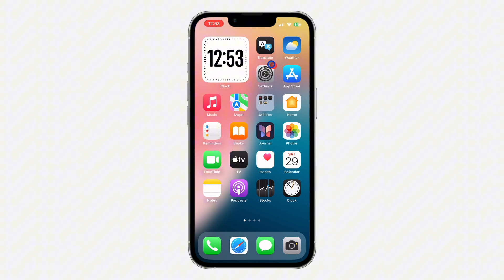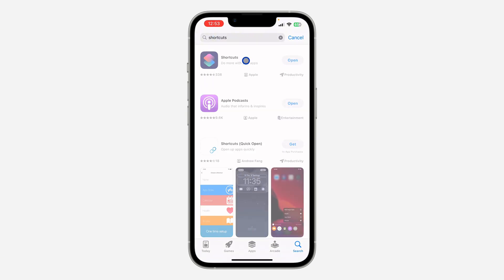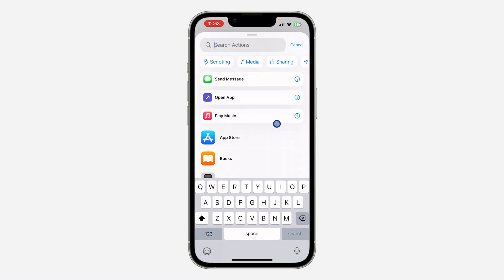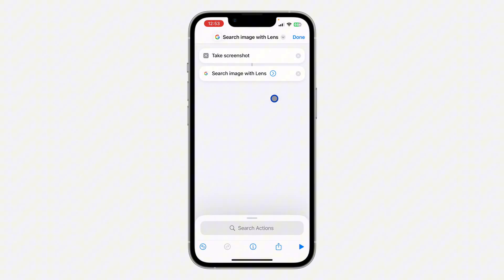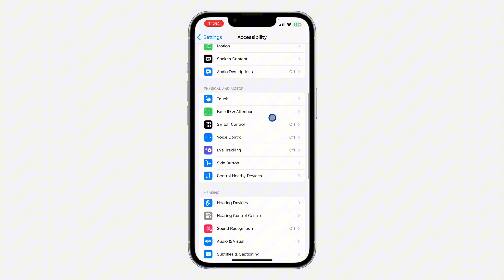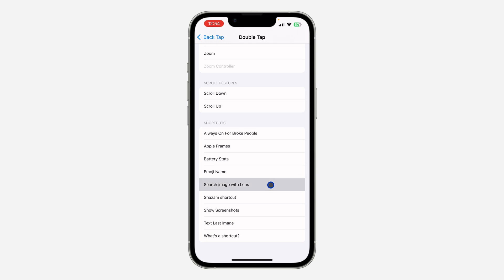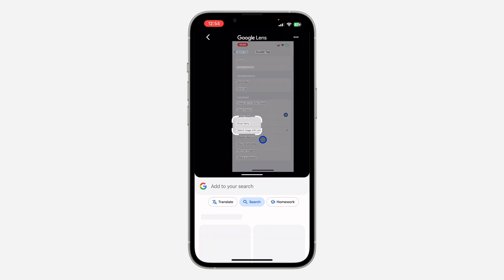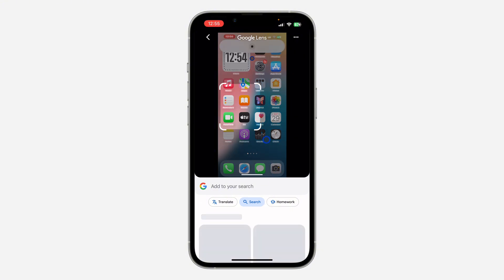How to Use Google Circle to Search on iPhone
Learn how to use Google Circle to search on your iPhone with this easy-to-follow tutorial! Discover the step-by-step process to integrate and utilize Google’s advanced search tool on your iOS device. Perfect for users looking to enhance their search experience on iPhone with Google Circle’s powerful features. Watch now to master using Google Circle on your iPhone!